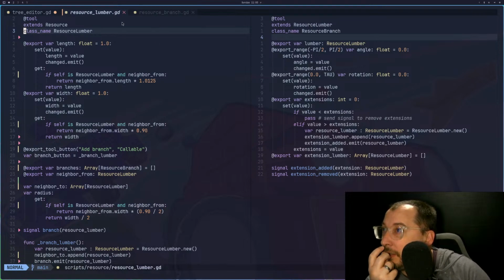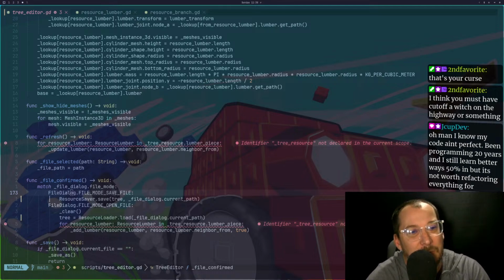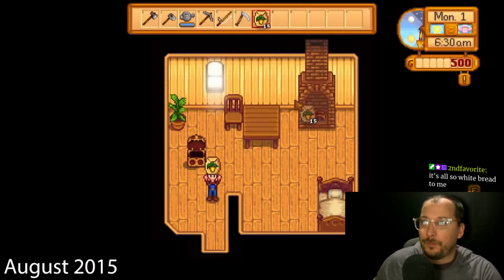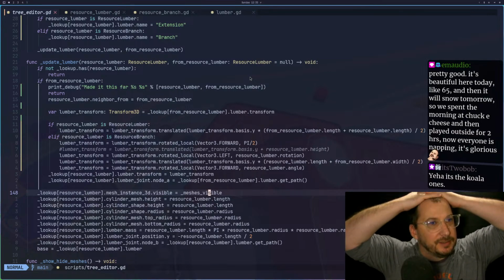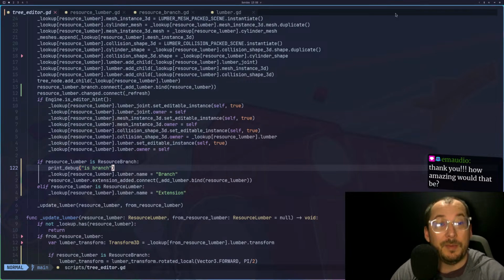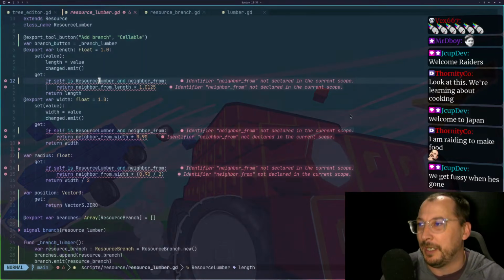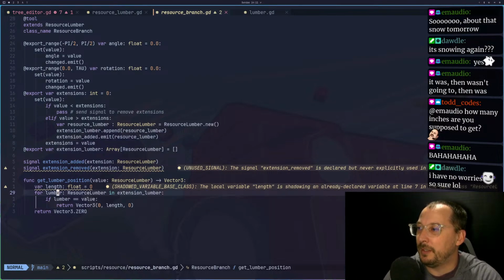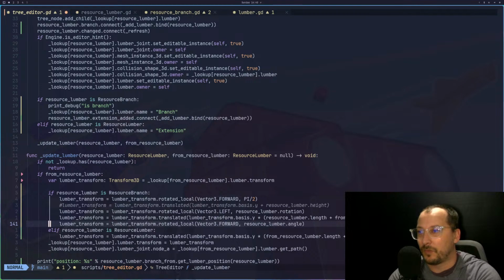It never ends, today is the day. Maybe.